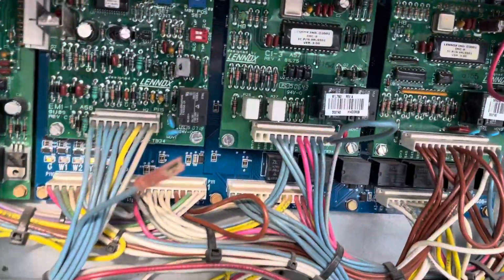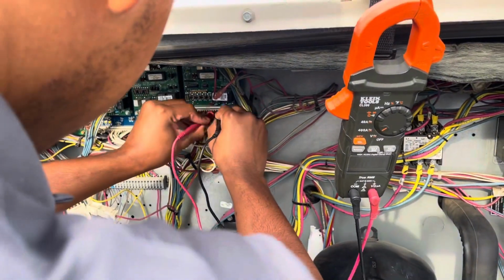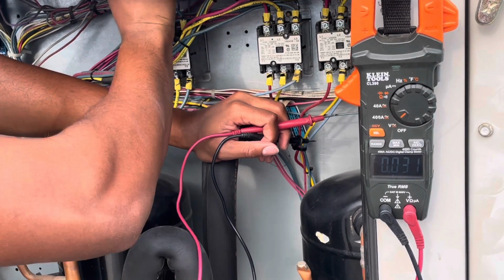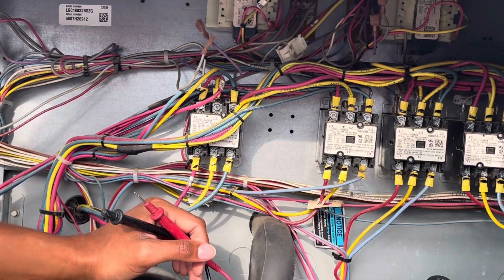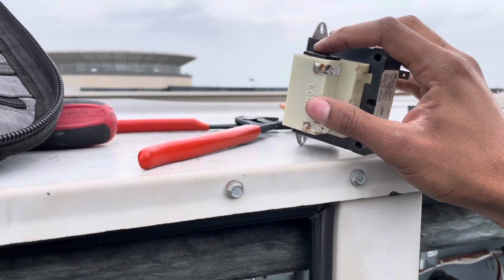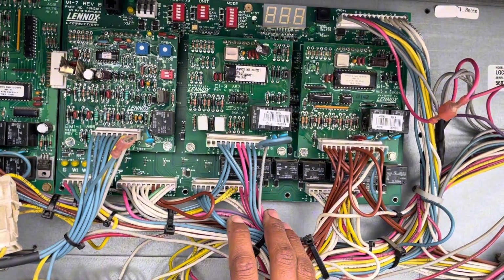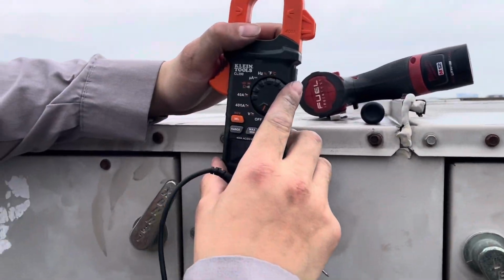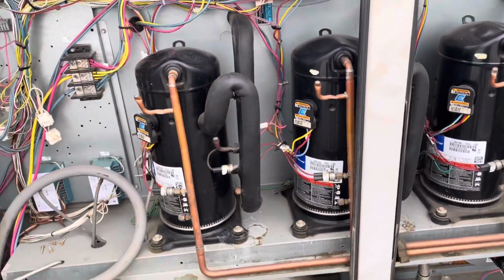Problem With Lennox Transformer | Hvac Life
This was a no cool service call for a locker room. Initially we thought we had a bad transformer, but actually the problem was a low voltage short. 😁